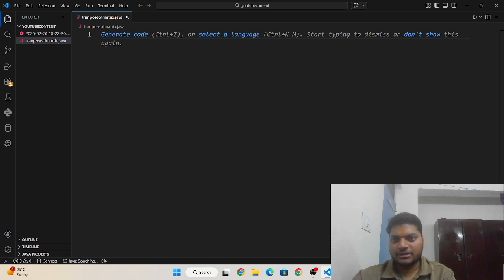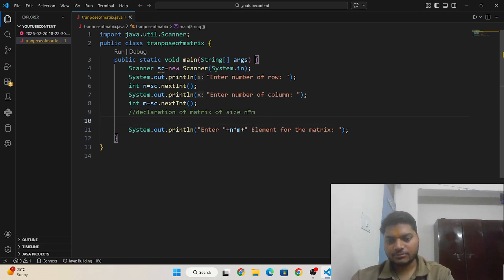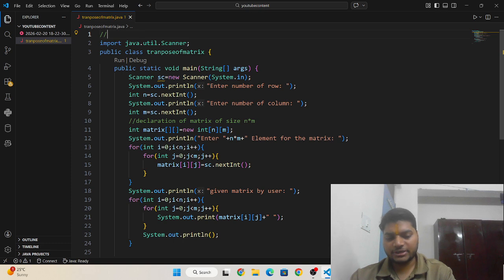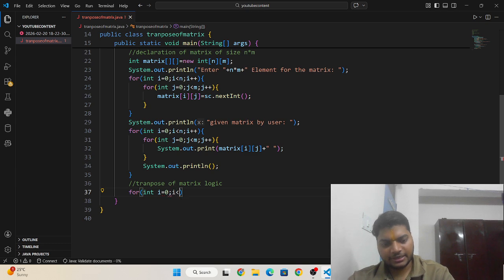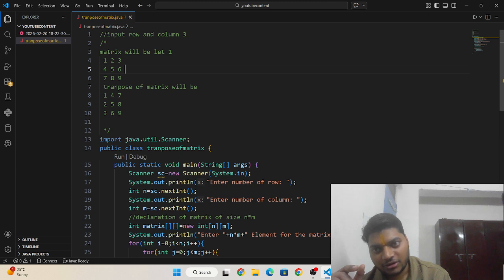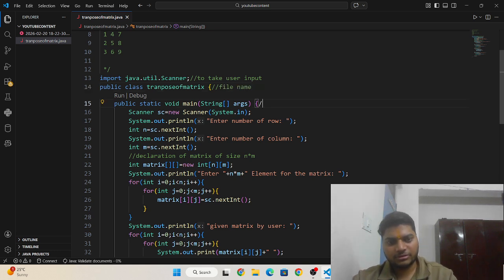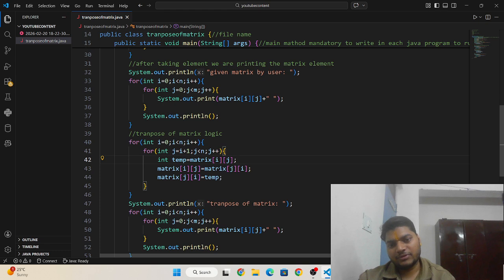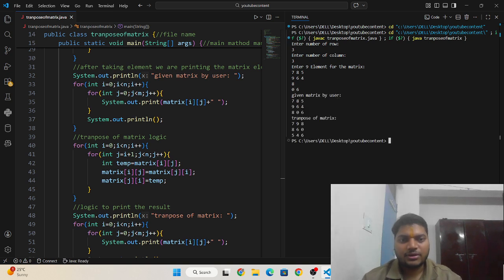Transpose of Matrix in Java | Bharat Tech Show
In this video, we will learn how to find the Transpose of a Matrix in Java using the swapping method (without creating a new matrix).

We will:

Take row and column input from the user

Accept matrix elements

Print the original matrix

Apply transpose logic using swapping

Print the transposed matrix

📌 This program works perfectly for square matrices (n × n).

🔹 Concepts Covered:

2D Arrays in Java

Nested Loops

Matrix Transpose Logic

Swapping Technique

User Input using Scanner

💻 Example:

Input Matrix:

1 2 3
4 5 6
7 8 9

Output (Transpose):

1 4 7
2 5 8
3 6 9

This video is perfect for:

Java Beginners

Placement Preparation

Keep Coding 🚀